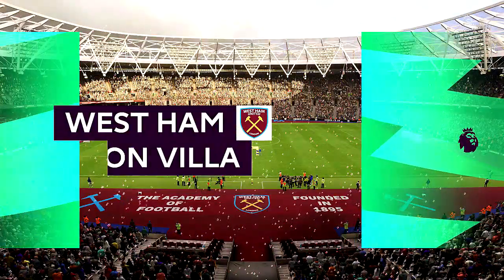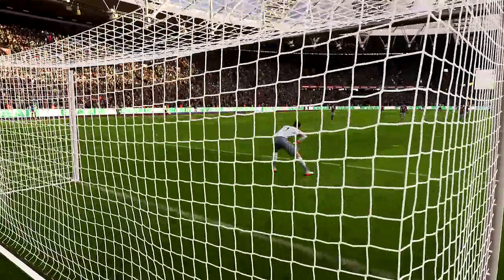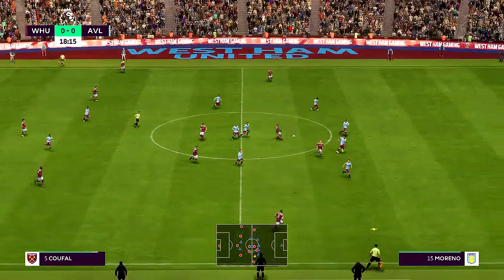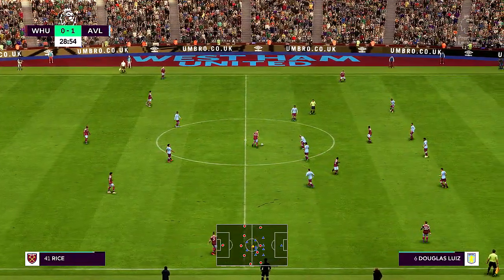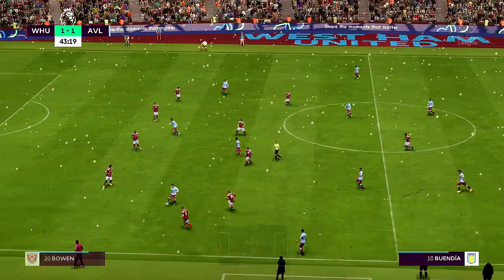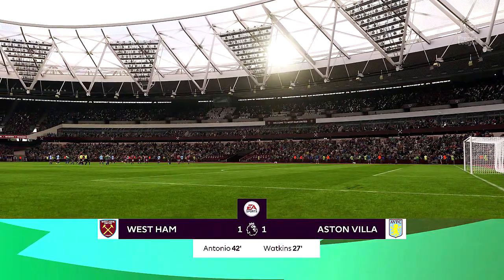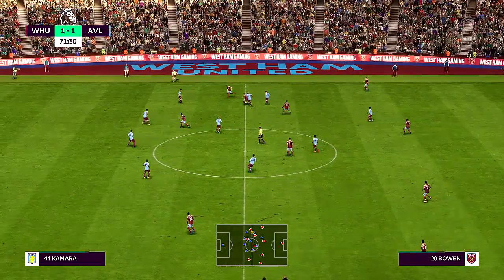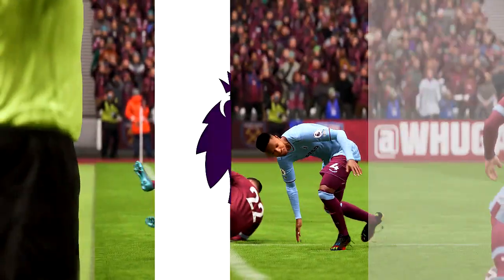Premier League Prediction Showcase | West Ham United vs. Aston Villa (FIFA '23 Sim)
West Ham United will aim to make it four Premier League home games without defeat when they entertain Aston Villa at the London Stadium on Sunday.

Despite a marked upturn on home soil, the Hammers remain just one point outside the relegation zone, with mid-table Aston Villa sitting 11 points clear of David Moyes's side.

Facing a potentially tricky test in Cyprus on Thursday, West Ham ended up claiming a comfortable 2-0 victory over AEK Larnaca to place one foot in the quarter-finals of the Europa Conference League.

Michail Antonio's first-half brace was enough to secure an important away win for the Hammers, who would have been eager to put last weekend's 4-0 humiliation at Brighton & Hove Albion behind them as quickly as possible.

It would not be unfair to say that Moyes's men were torn apart by Brighton, as the Seagulls soared to a dominant victory at the Amex, limiting West Ham to 34% possession and two attempts on target while racking up 20 shots of their own.

The London club have now lost 14 of their 25 Premier League matches this season, while only Leicester City and Southampton have suffered more defeats, so it is no surprise that West Ham find themselves just two points above bottom club Bournemouth.

That said, the Hammers have taken seven points from their last three home league games, with a win over Everton and a draw against Chelsea preceding a 4-0 thrashing of Nottingham Forest, so they will fancy their chances of recording another positive result on Sunday.

Aston Villa benefitted from a Joachim Andersen own goal to claim a scrappy 1-0 victory over Crystal Palace last time out, securing back-to-back Premier League wins for the third time since Unai Emery replaced Steven Gerrard in November.

Not only have Villa won each of their last two league matches, but they have also won four of their previous seven, keeping three clean sheets in the process.

There is no denying that Emery has made a big impact at Villa Park, as the Villains have taken 22 points from a possible 36 since the Spaniard's arrival, winning seven of their 12 Premier League games under the former Paris Saint-Germain and Arsenal manager.

It is also worth noting that Aston Villa have scored at least one goal in each of their past 14 games across all competitions, with Ollie Watkins finding the back of the net in five consecutive league outings between January and February.

Although Villa have struggled for consistency on their travels of late – recording four wins and four losses in their previous eight away matches – Emery's men will not fear Sunday's trip to the London Stadium.

Make sure to drop a "LIKE"👍. Finally SHARE the content of the channel on your socials for others to watch!  Thank you and have a great day! Appreciate the love and support from you all from watching.

Remember ESGNation to Sub the channel and turn on NOTFICATIONS so you don’t miss a video!

My PSN Gamertag: ShodIcon